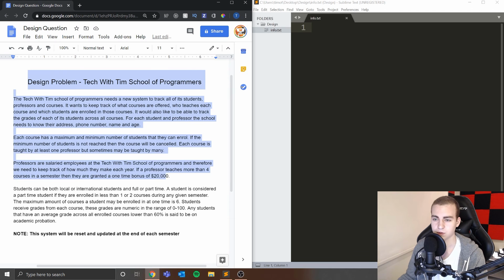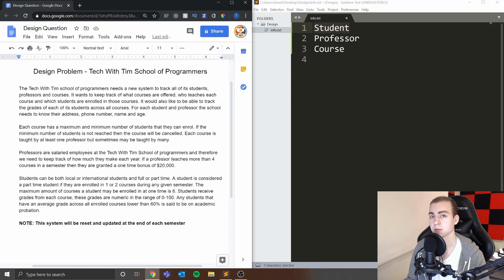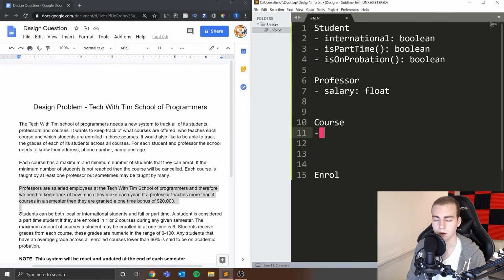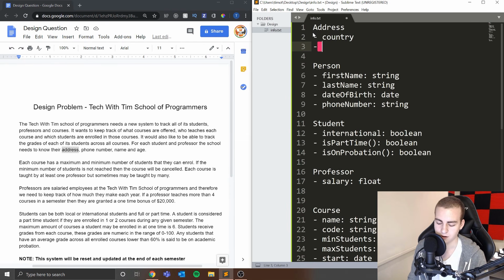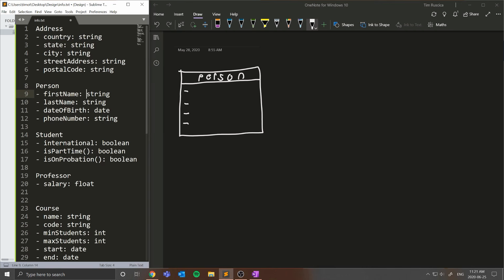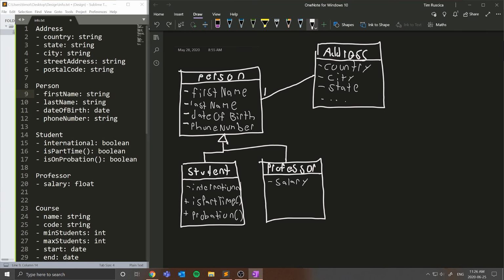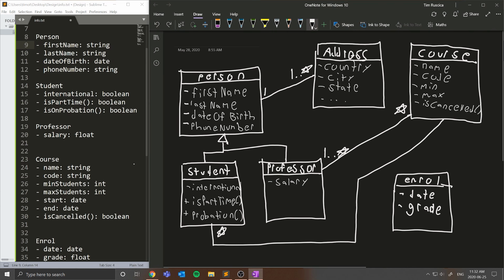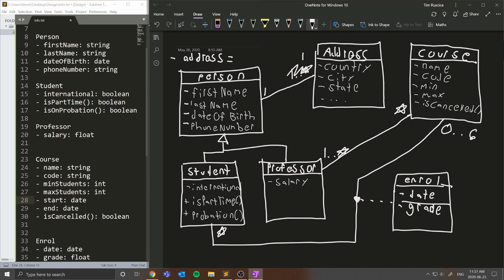Software Design Tutorial #1 - Software Engineering & Software Architecture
In this video I will be teaching you the basics of designing software systems like a software engineer. We will walk through a design problem and use software engineering skills and techniques to design an example system. We will create a UML class diagram and transform textual requirements to a plan for the system we need to implement.

⭐ Tags ⭐
- Tech With Tim
- Software Engineering
- Designing Software
- How to Design Software
- Designing Software for Beginners
- Software Design
- Introduction to Software Design